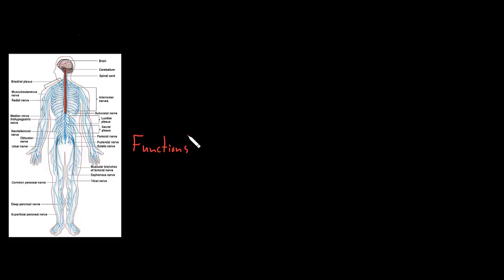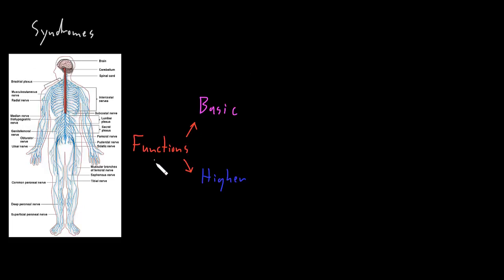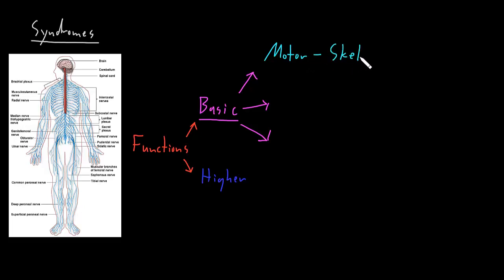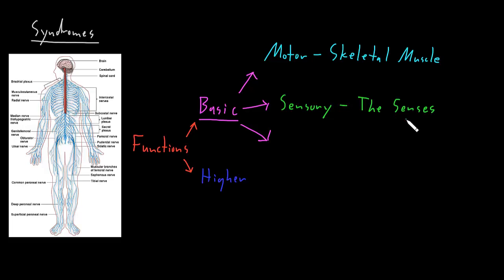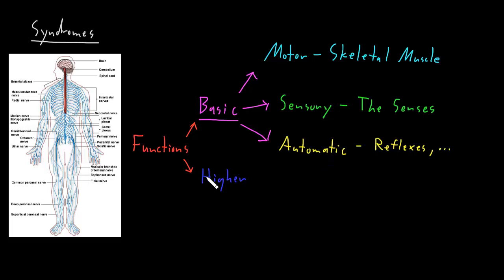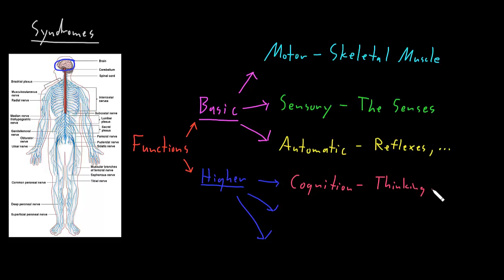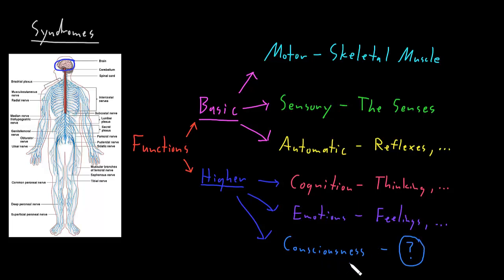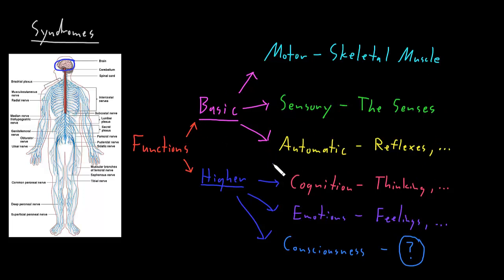Functions of the nervous system